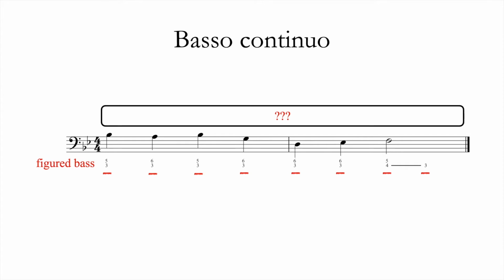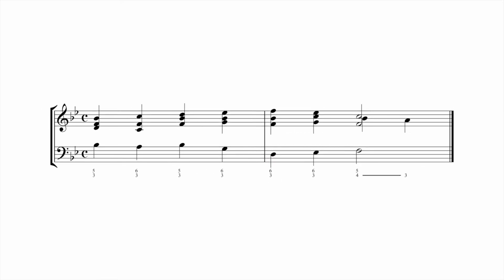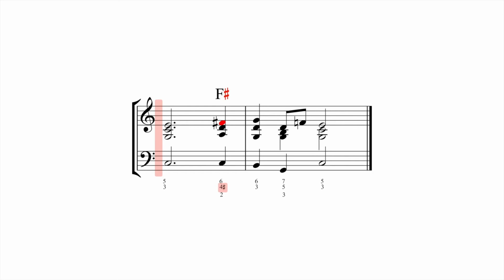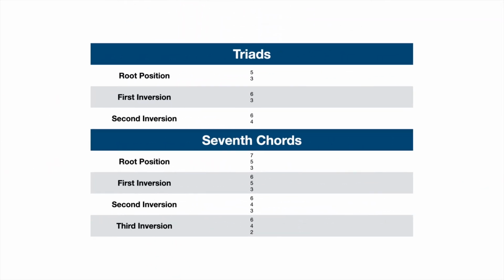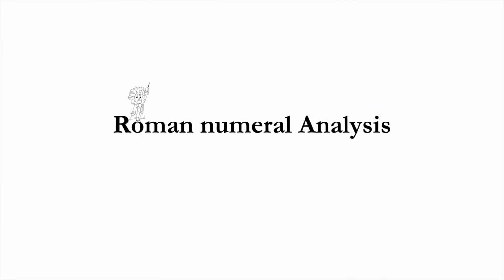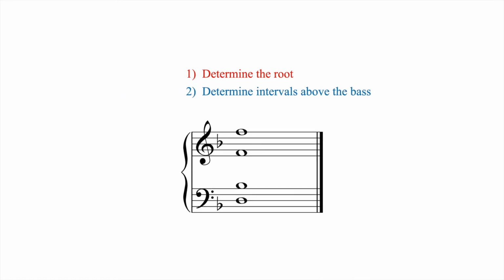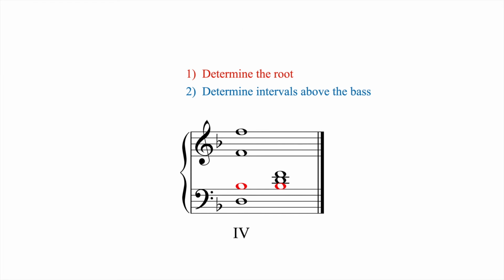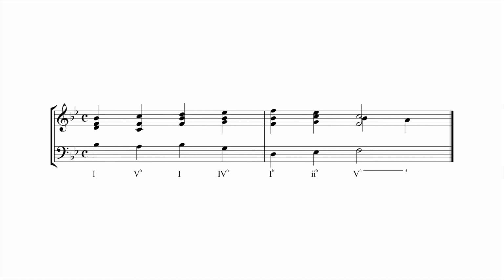2) Figured Bass